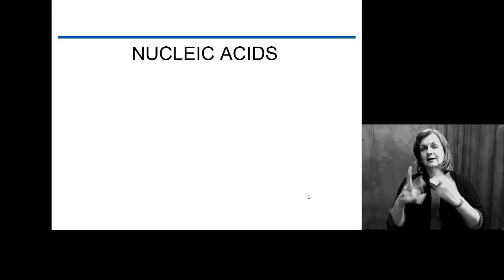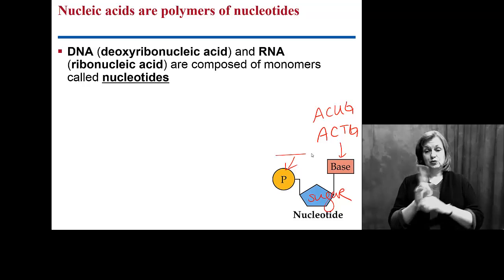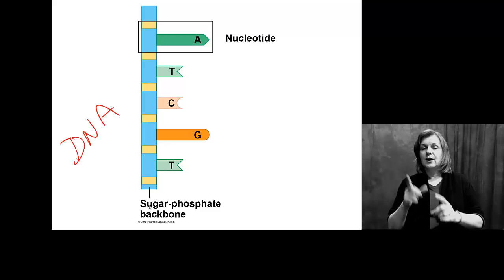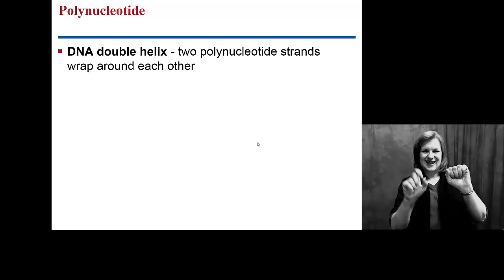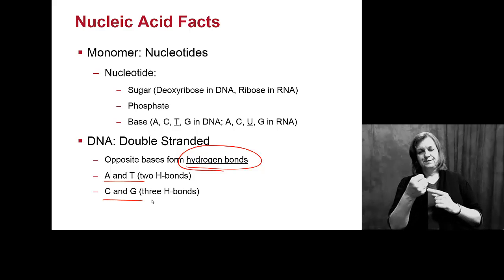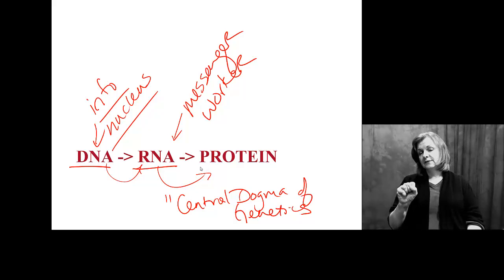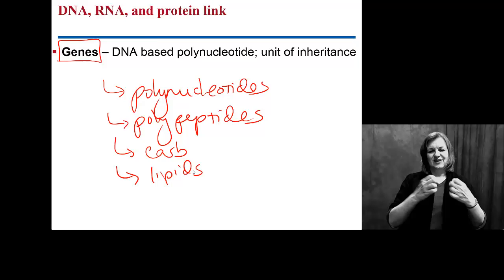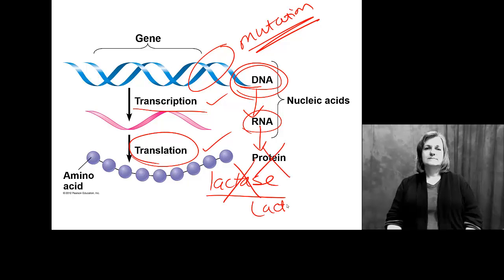Macromolecules_NucleicAcids w- Interpreter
an introduction to nucleic acids as a biological macromolecule